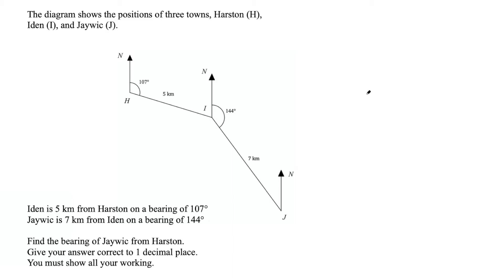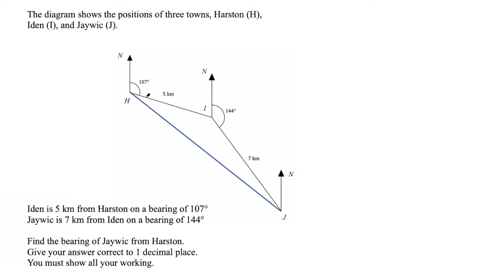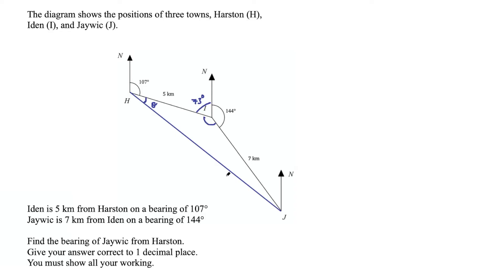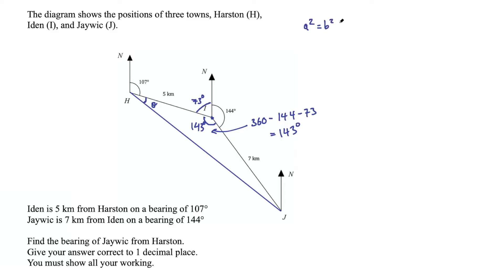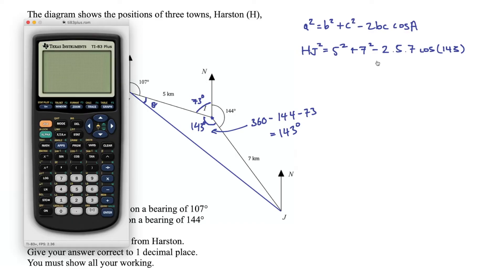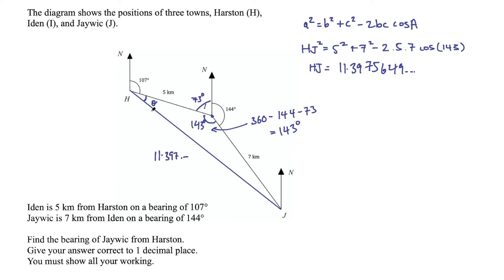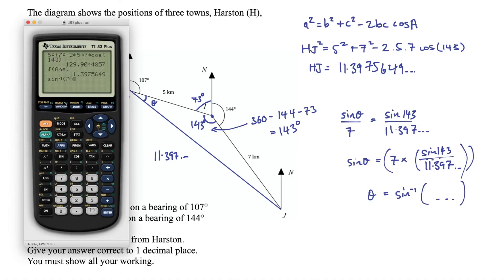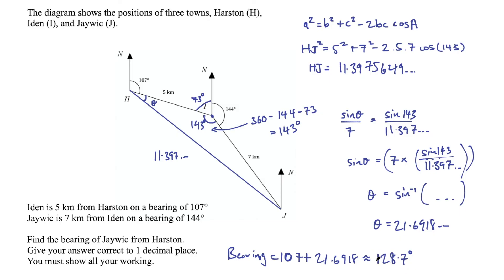Bearings problem solving - GCSE Higher edexcel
Problem solving with bearings